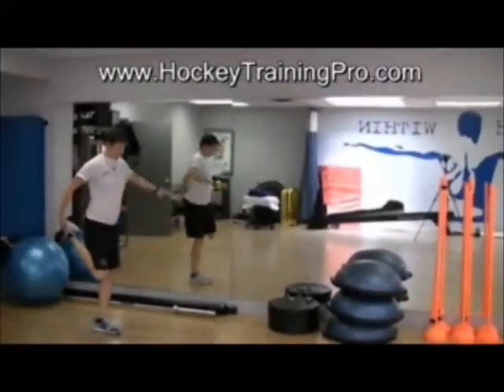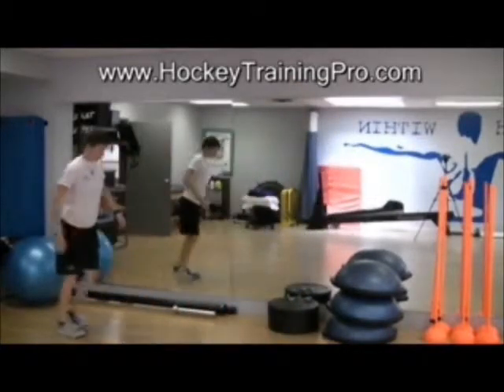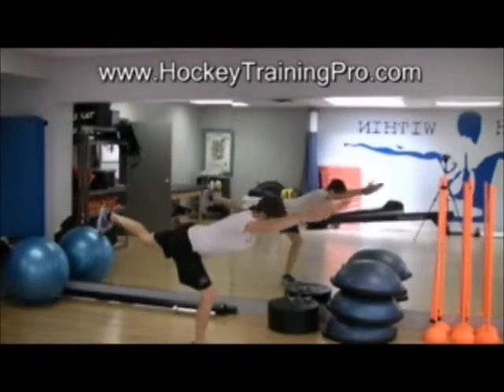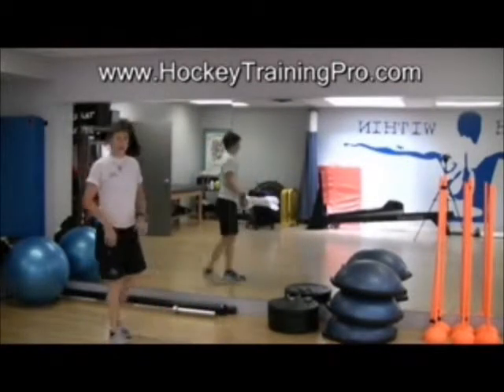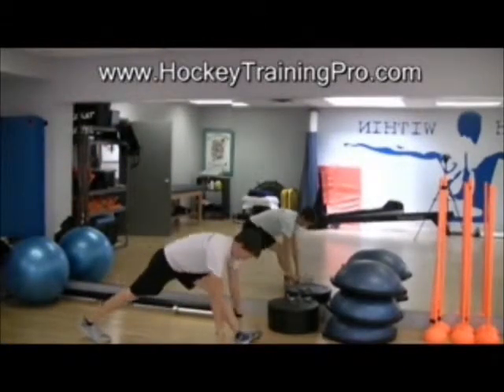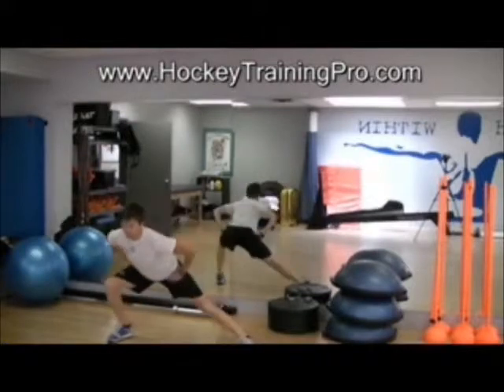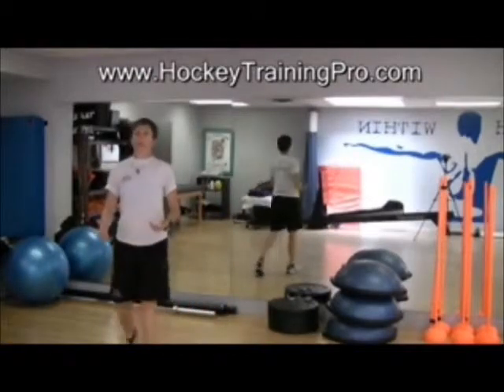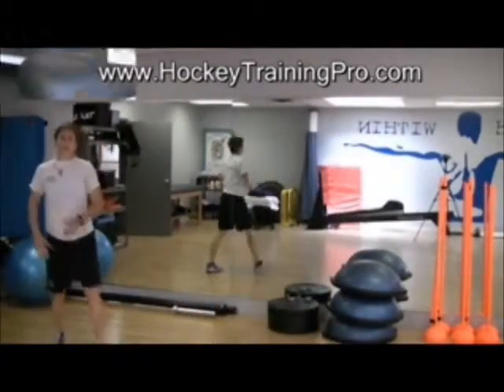Flexibility: Dynamic Stretches:Off-Ice Hockey Goalie Training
- Maria Mountain shows great new off-ice hockey goalie training exercises for dynamic warm-up.